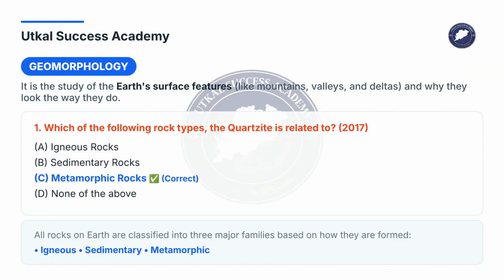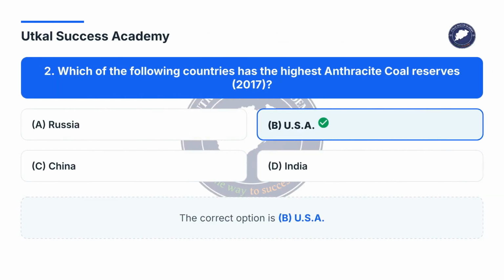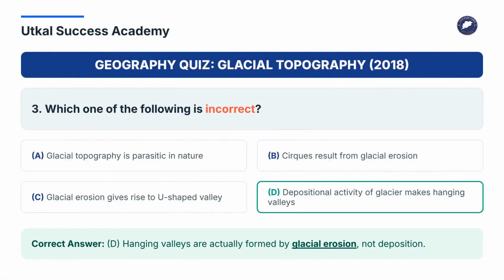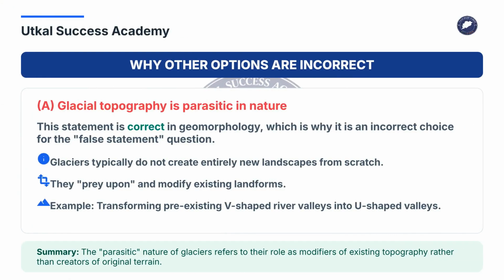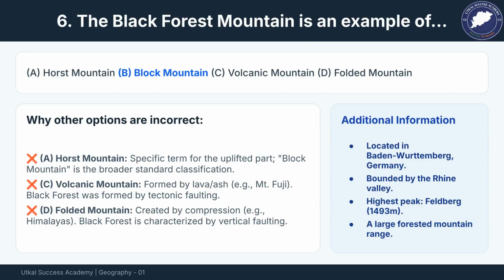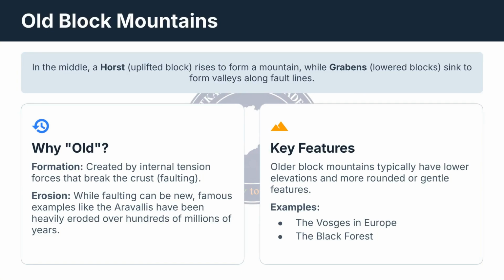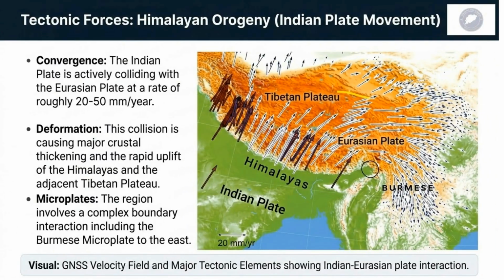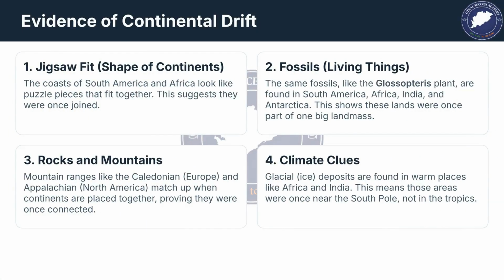Class -01 | Geomorphology | Geography | OPSC | UTKAL SUCCESS ACADEMY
Welcome to Utkal Success Academy 🌍

In this video, we discuss an important topic of Physical Geography – Geomorphology.

📚 Topics Covered:
✔ Meaning & Scope of Geomorphology
✔ Origin and Evolution of Landforms
✔ Internal & External Forces of Earth
✔ Weathering, Erosion & Deposition
✔ Endogenic & Exogenic Processes
✔ Cycle of Erosion
✔ Important Physical Geography Concepts

🎯 Useful For:
UPSC Civil Services Examination
OPSC Aspirants